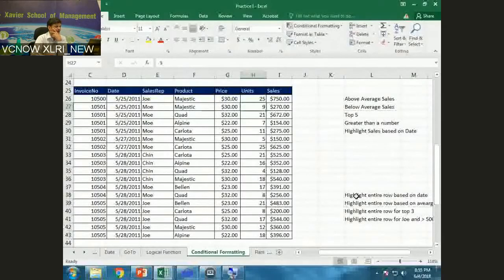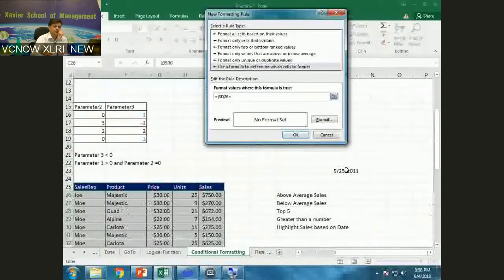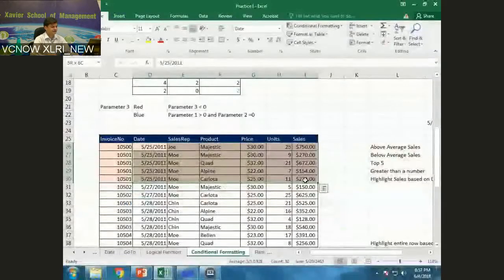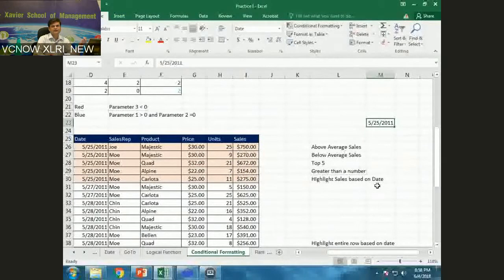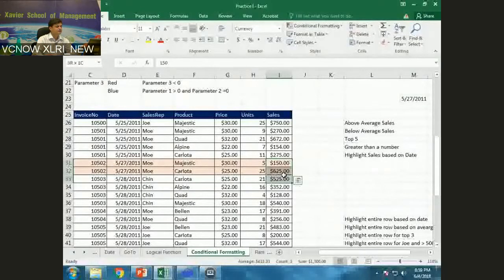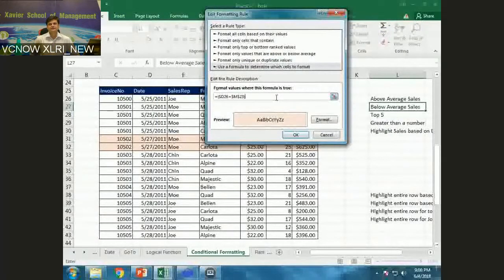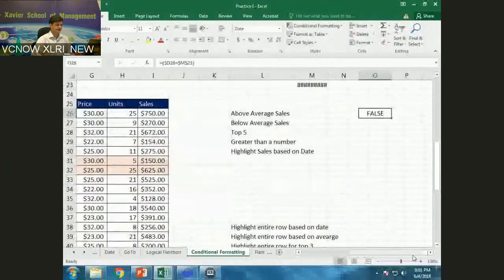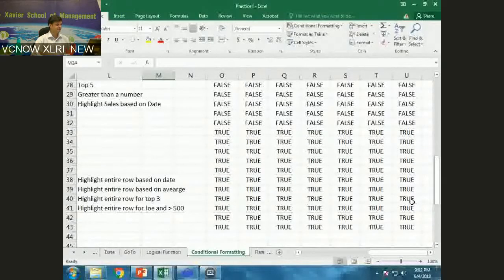Conditional Formatting Part 3/4